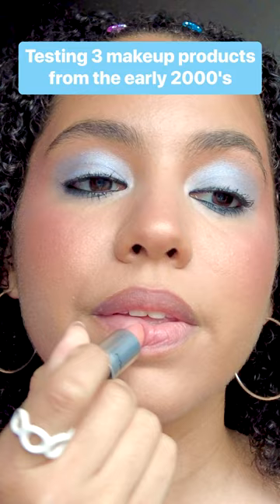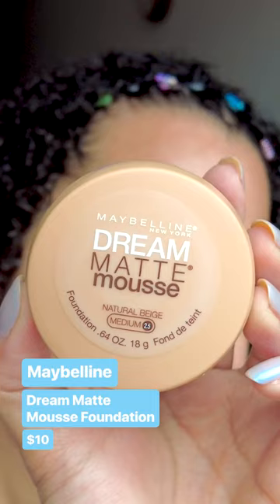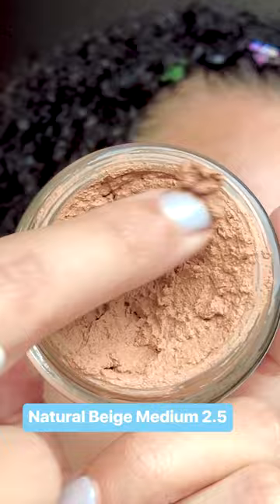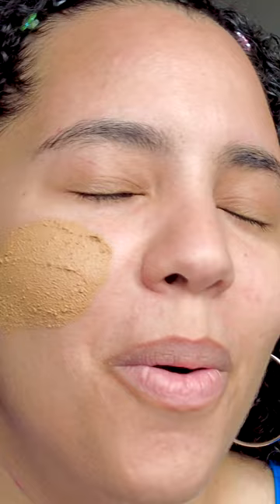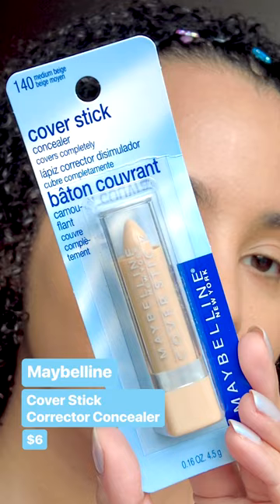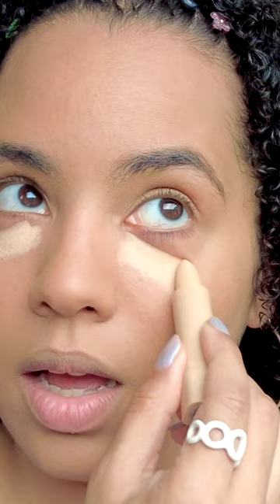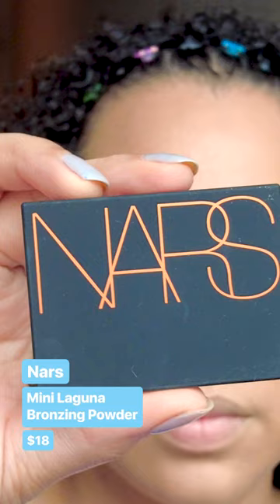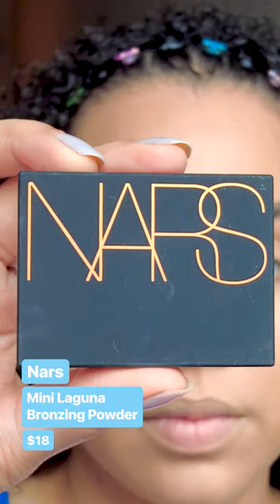These early 2000’s makeup products were hit-or-miss.